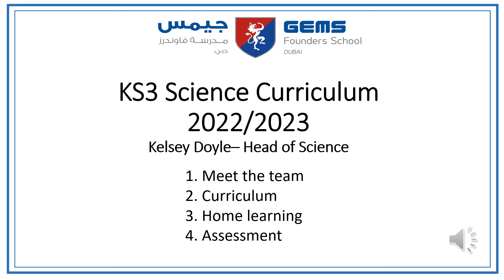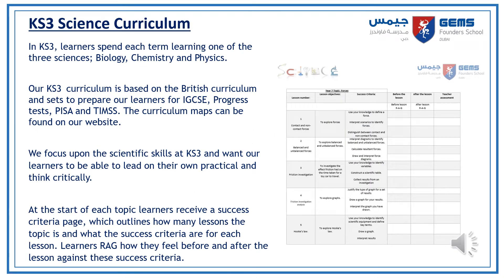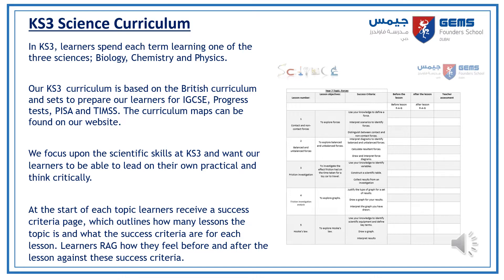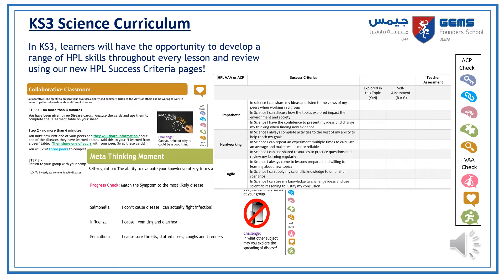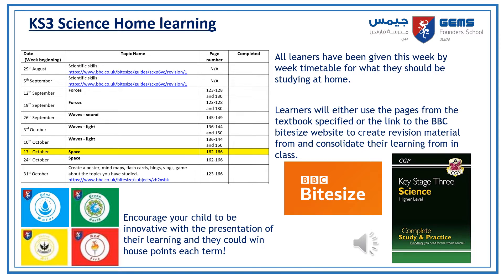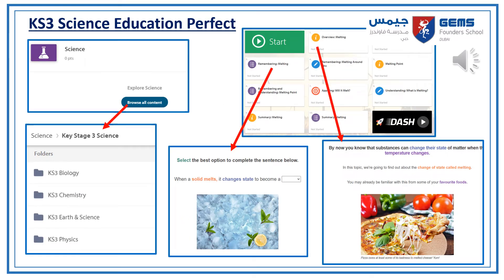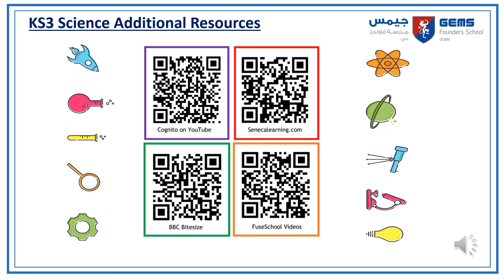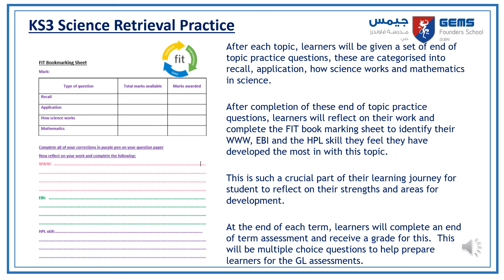GFS Science Curriculum KS3 2022 2023